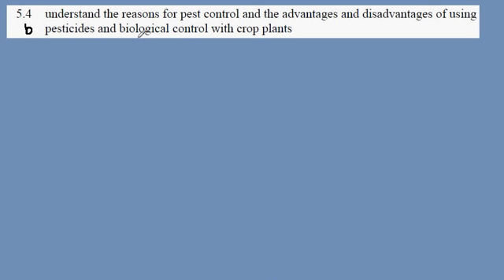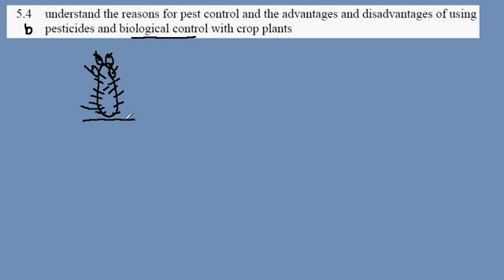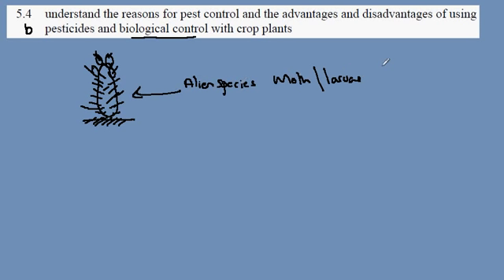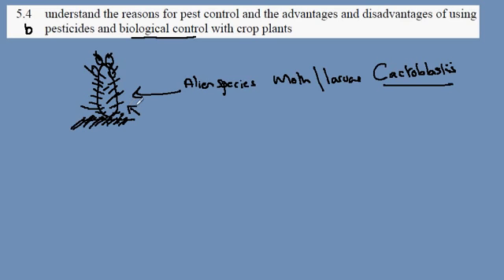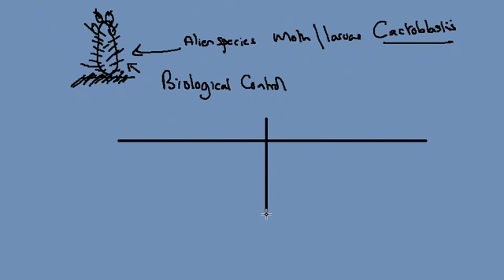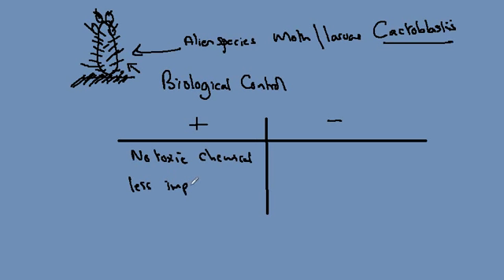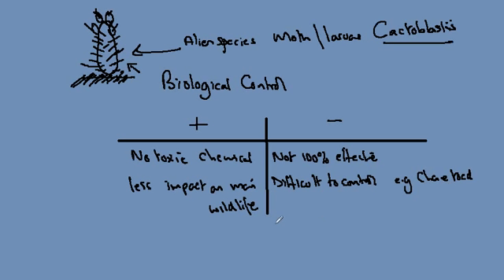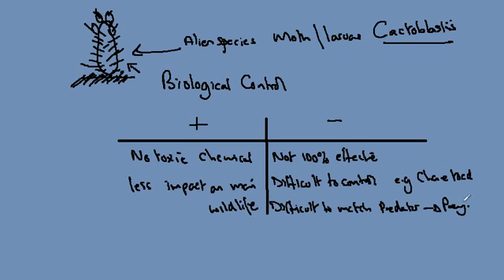5.4b Biological control